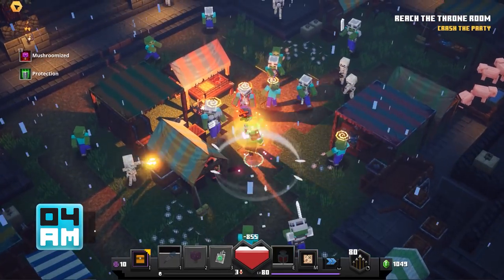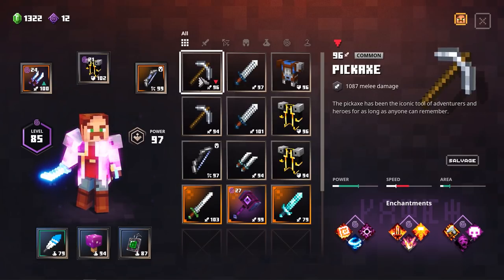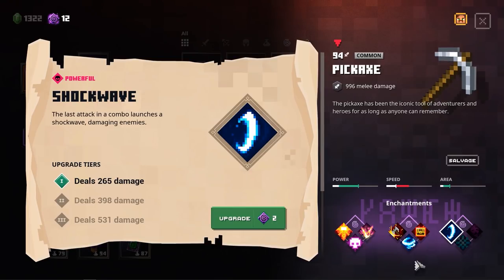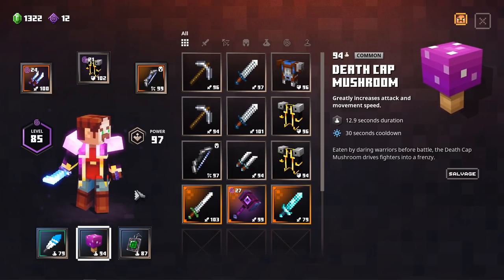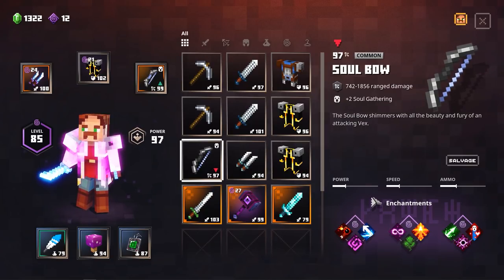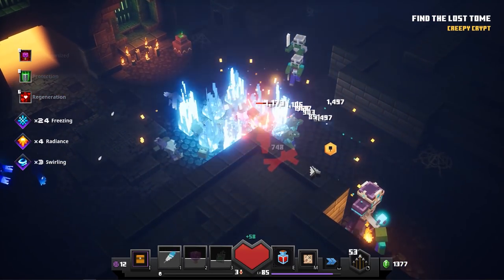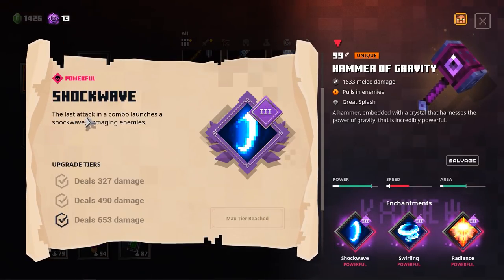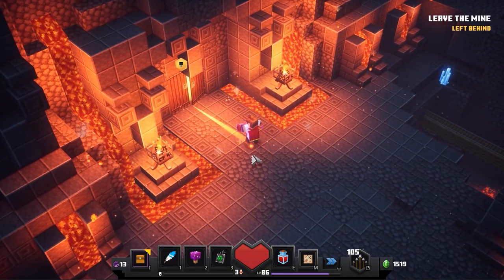The BEST Weapon & Armor Enchantments in Minecraft Dungeons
In this Minecraft Dungeons video, I will show you the best weapons and armor enchantments which you should get for Adventure and Apocalypse difficulty. This in combination with the best Artifacts will allow you to destroy big packs of monsters and bosses at the highest difficulty in the game.

I spend a lot of time on my building designs and edits to make them easy and accessible for everyone. It helps me out a lot!
A lot more building designs are coming your way!

04AM